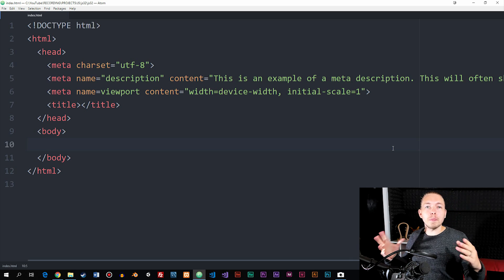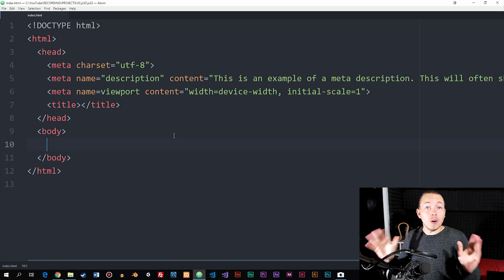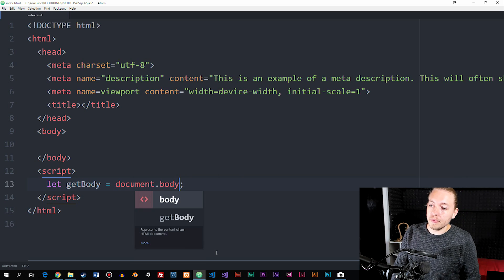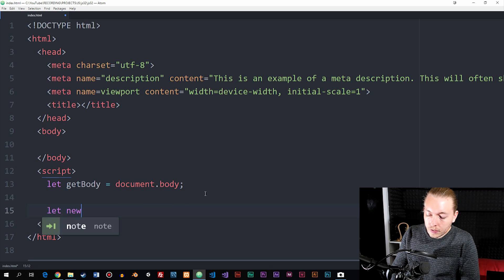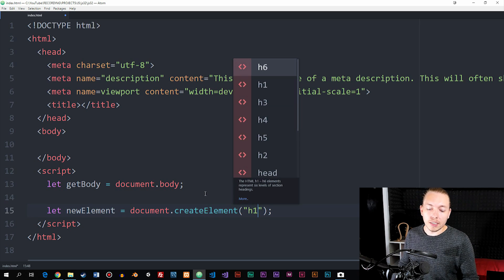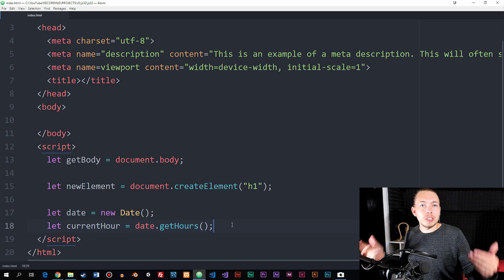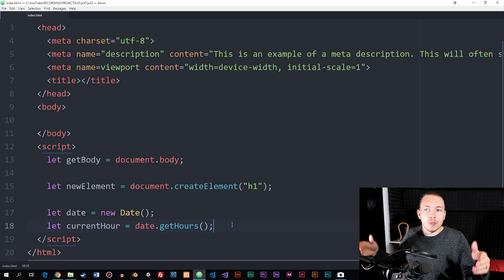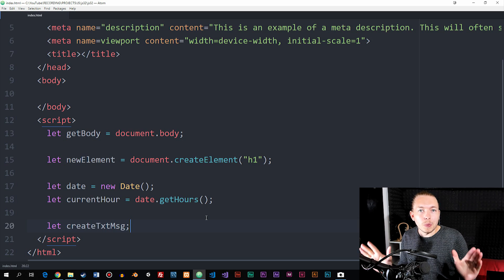32: JavaScript Exercise For Beginners | Dynamic Welcoming Message | JavaScript Tutorial | mmtuts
This JavaScript tutorial will be a JavaScript exercise for beginners, where we learn how to create a dynamic welcoming message, that the users see when entering the website. We will be using most of what we learned in the previous DOM lessons to do this which makes this video great for understanding DOM manipulation.